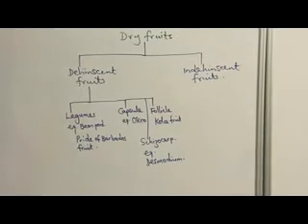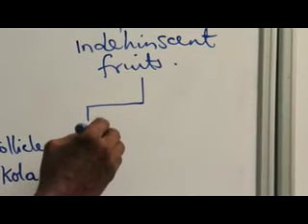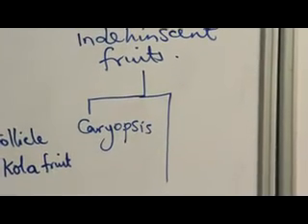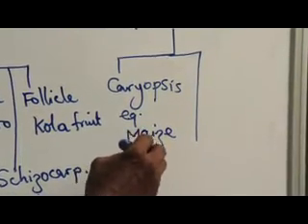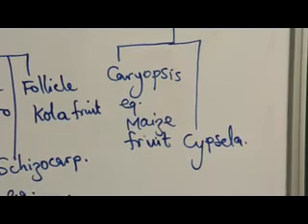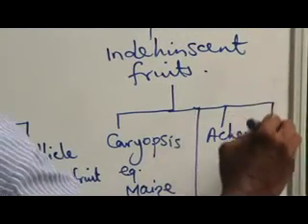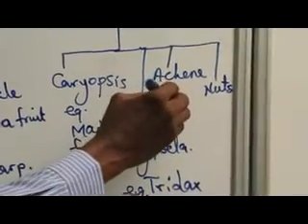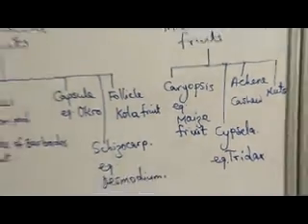TYPES OF FRUITS PART 6